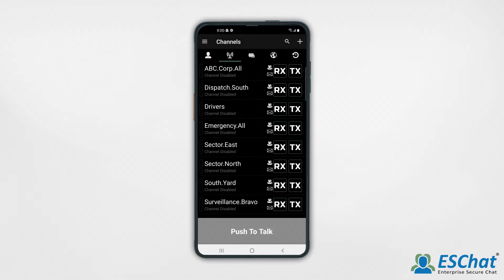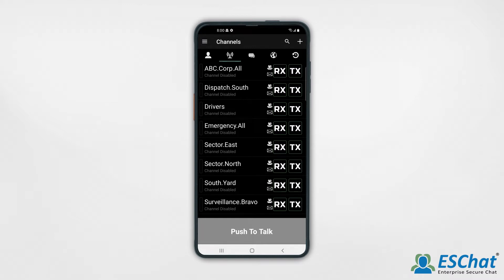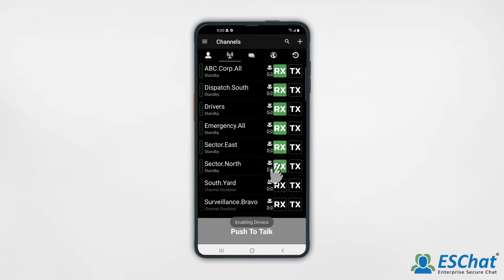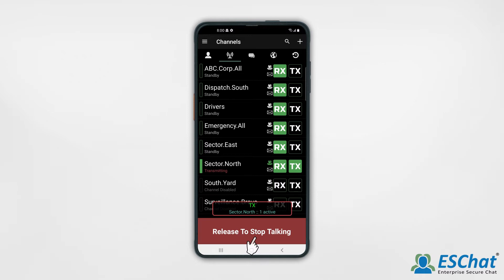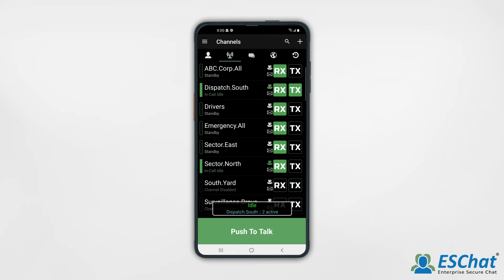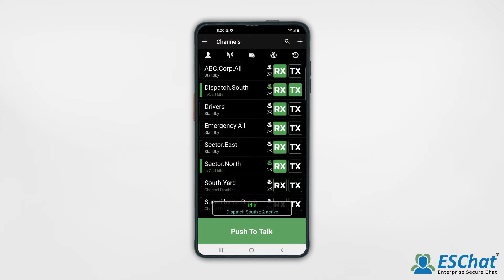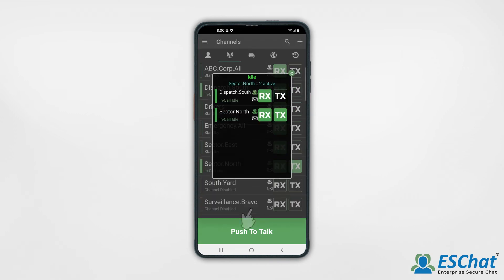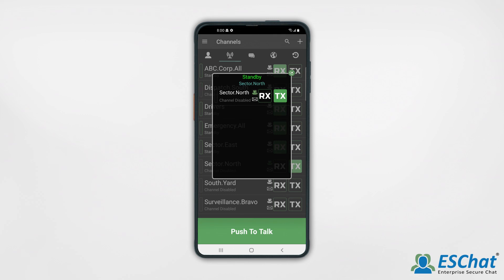Multi-Call with Priority Scan for Android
Welcome to the ESChat tutorial on how to use Priority Scan for Android devices. To learn more about Multi-Call with Priority Talkback visit this

The complete functionality of priority scan will be explained in this brief overview as clients are shown how to manage multiple calls at once. Get the most out of your PTT technology by understanding the ESChat app.

If you wish to skip to a topic, see the time stamps listed below.

TIMESTAMPS:

00:00 Overview of Multi-Call Mode
00:36 Setting your primary channel
00:49 Multi-call mode
00:53 Transmit on the second call